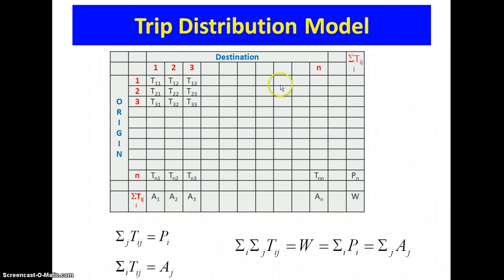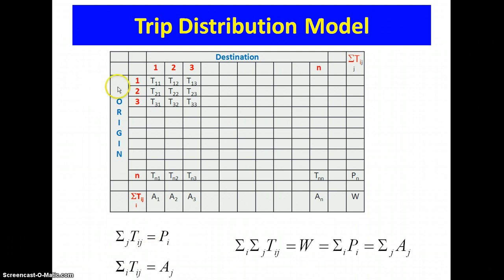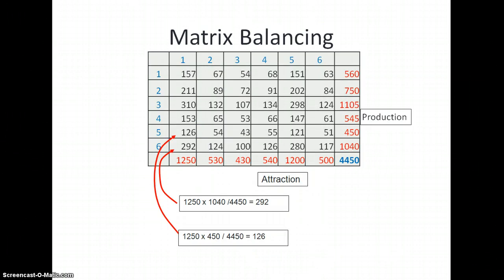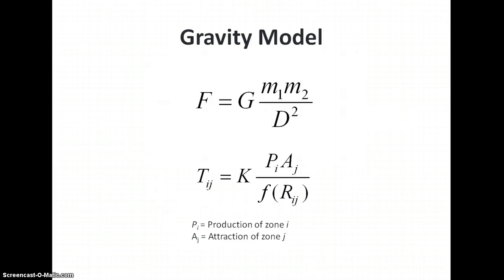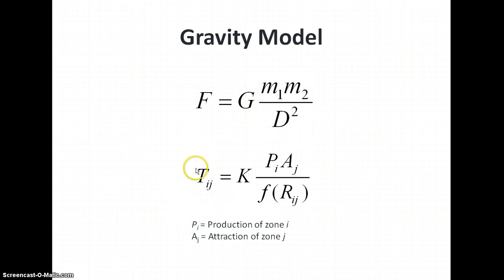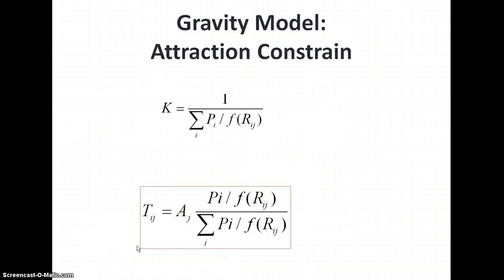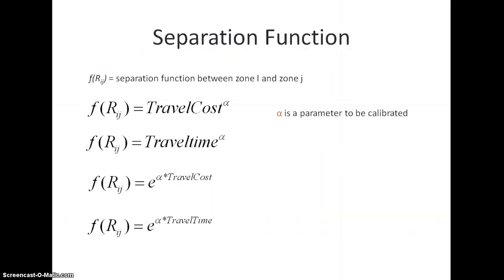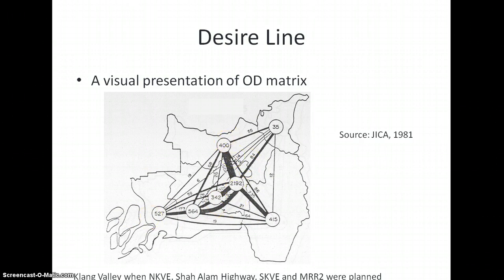Trip Distribution Model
Trip distribution transport modelling